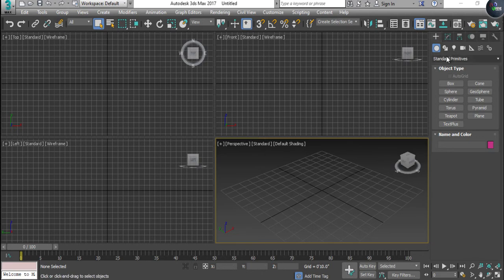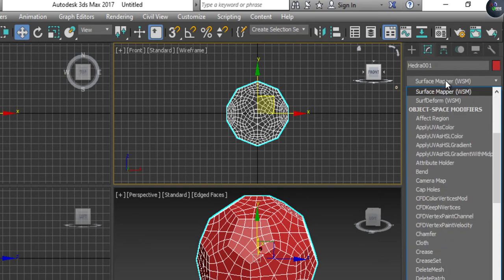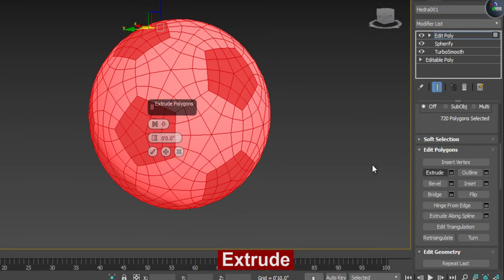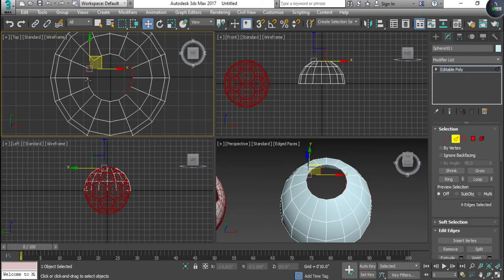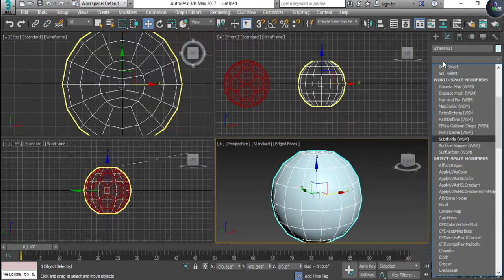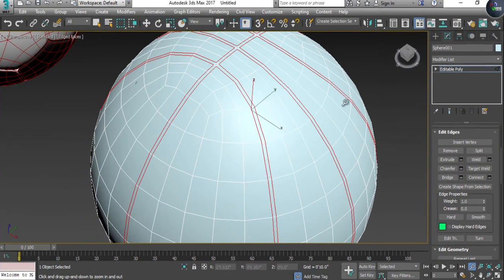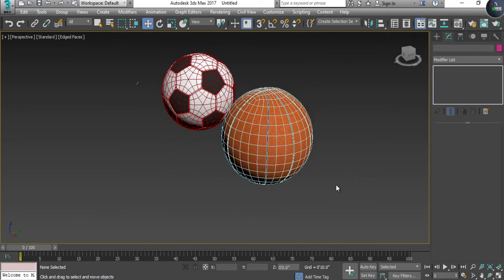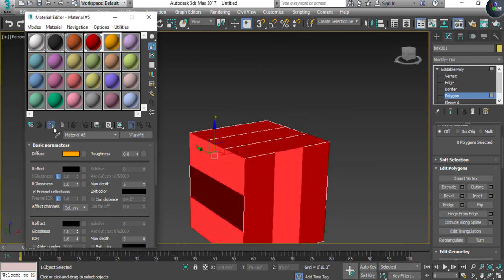Sports Ball 3d Modeling (Football , Basketball , Vollyball) | 3ds Max Tutorial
Hey guys ! Welcome to Hive Production
In This video Tutorial We will learn about modeling in 3d studio max and will Model some Sports balls.